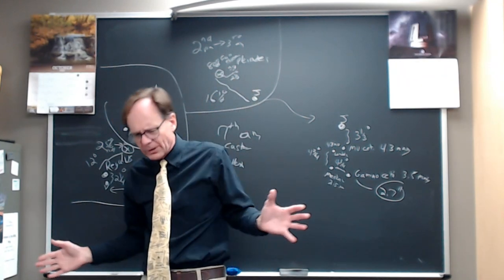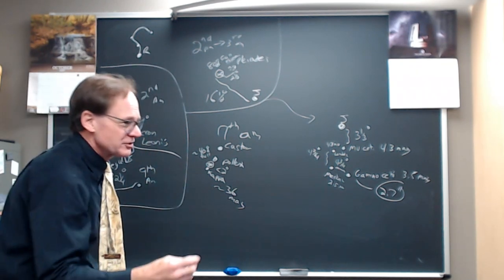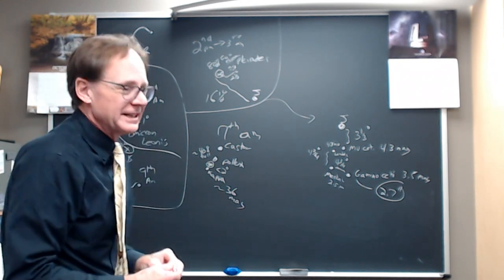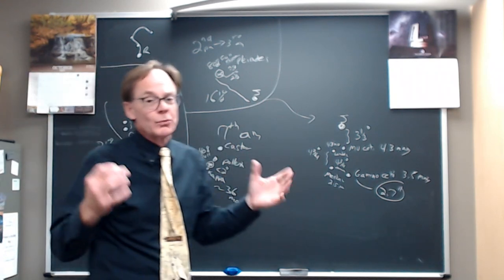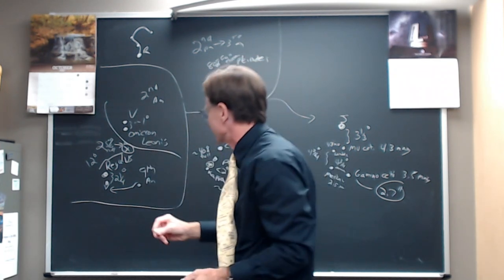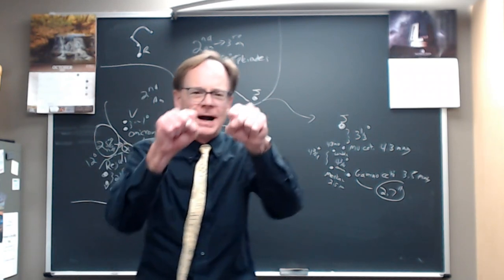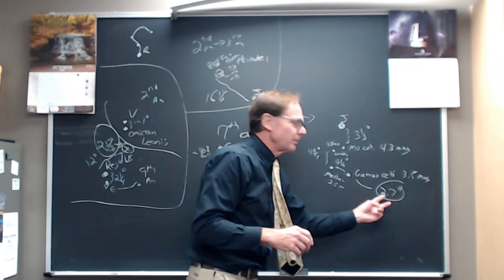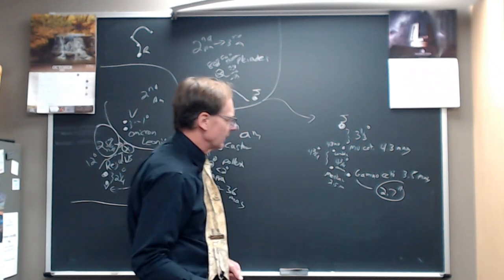Night Sky for Week of October 2, 2023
Watch Venus slide from Omicron Leonis to Regulus. The Moon joins in late week after being near the Pleiades and Pollux. Use Jupiter to find stars in Cetus, including double star Gamma Ceti.